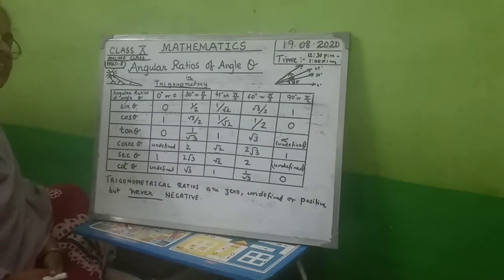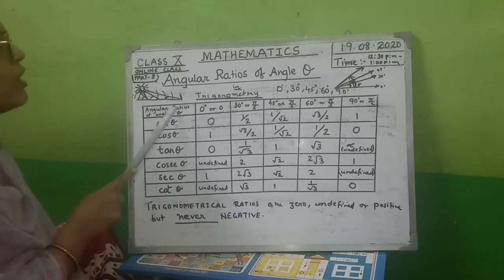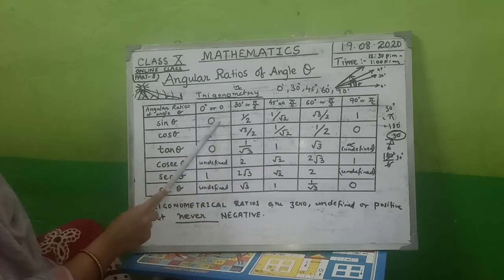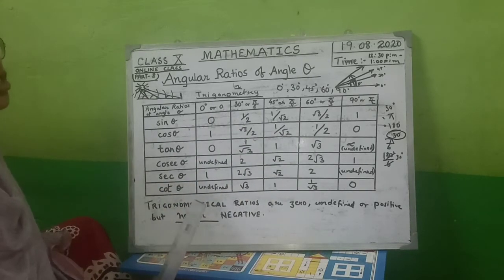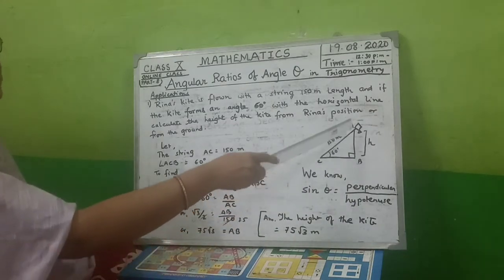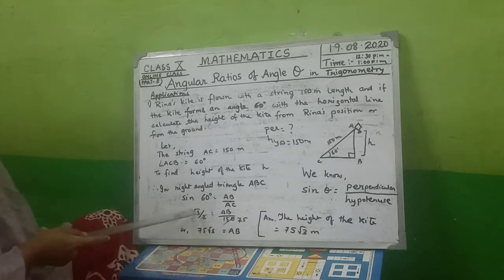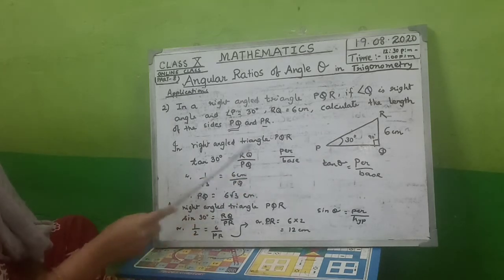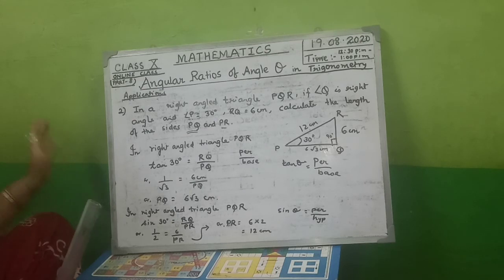Trigonometric Ratios Of Standard Angles | class 10 (madhyamik board) | online class